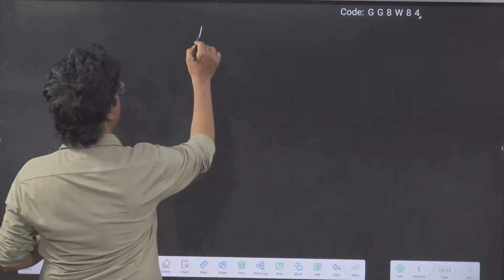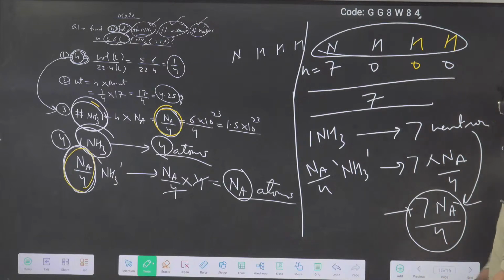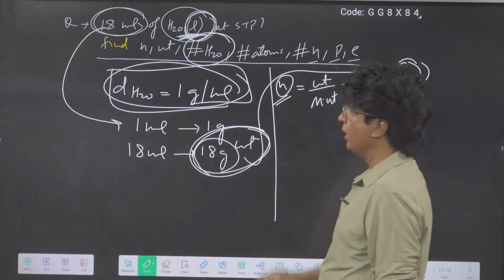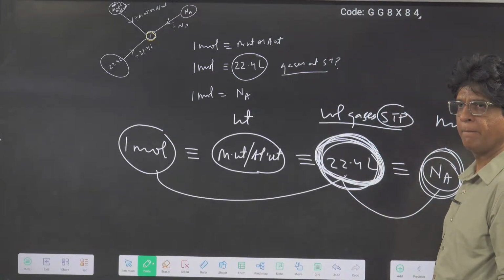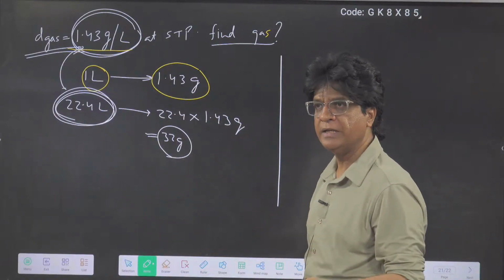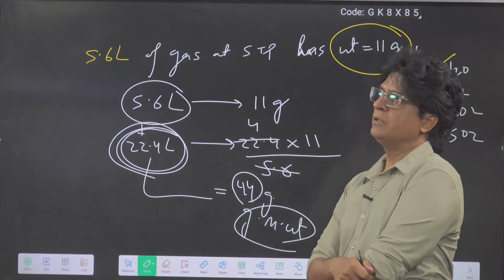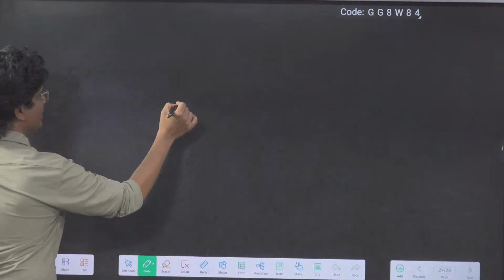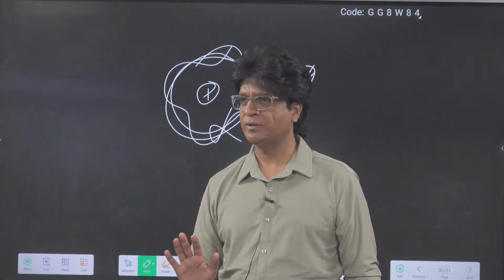A B C For NEET 2026 CLASS | LALIT CHAUHAN SIR | CHEMISTRY CLASS - 04